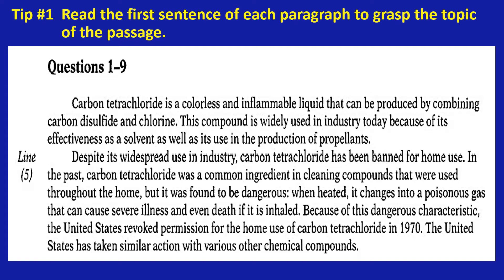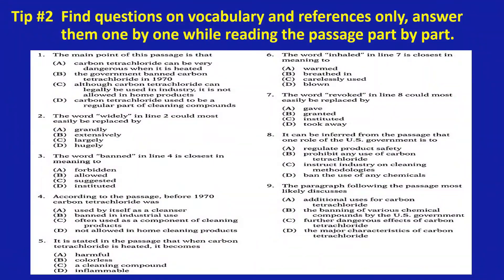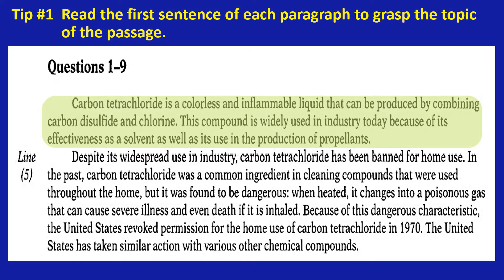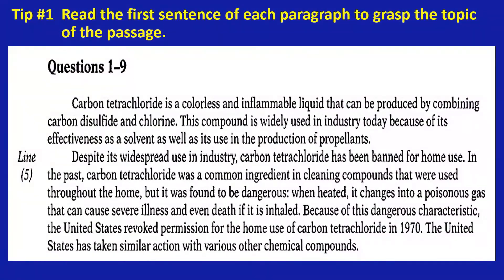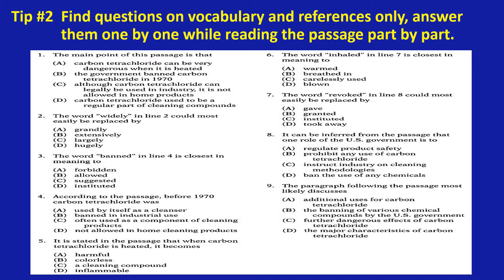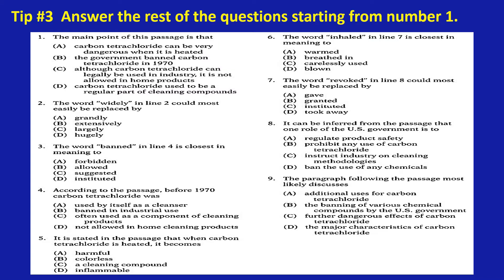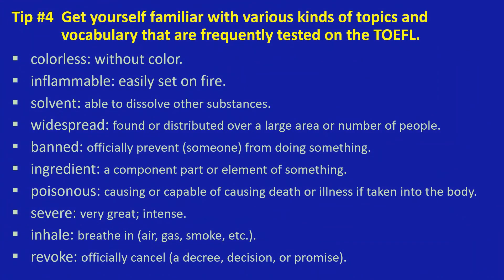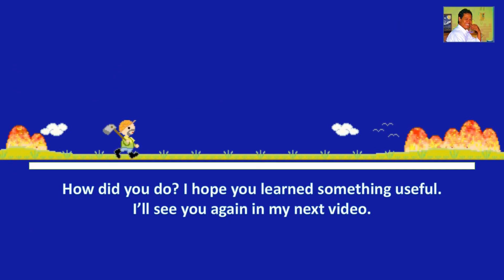TOEFL Reading Strategies #1